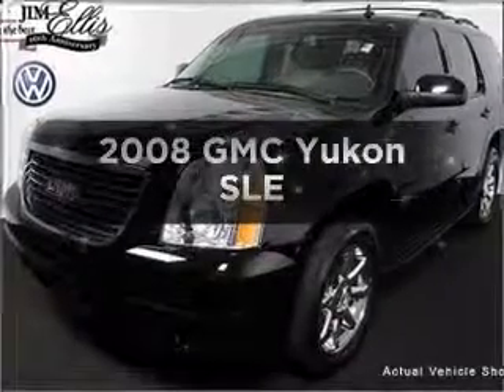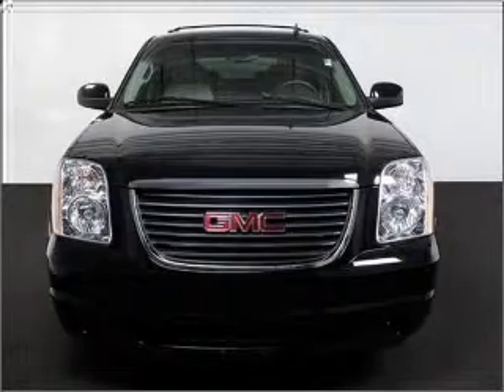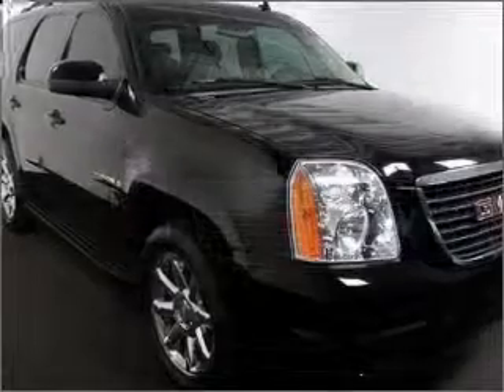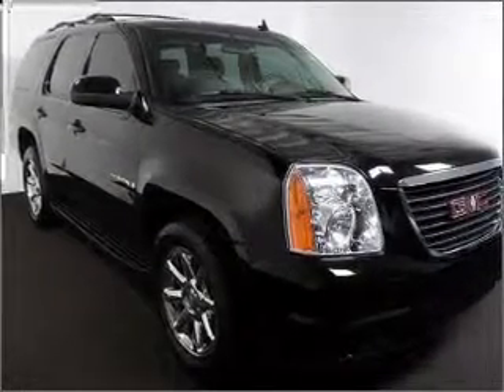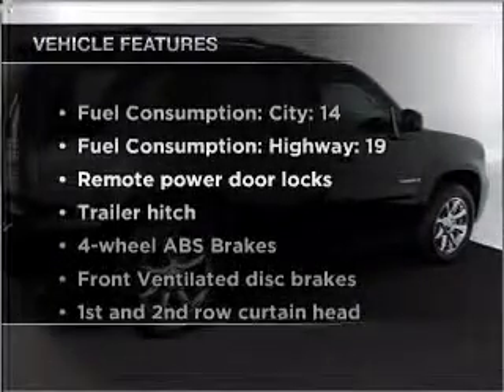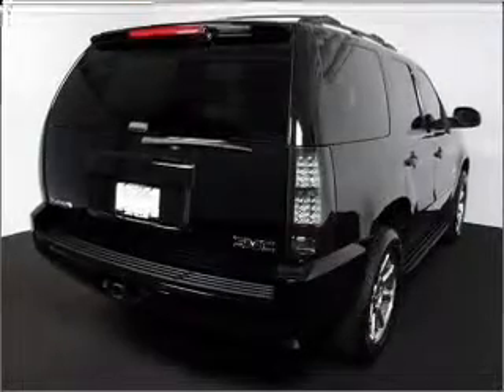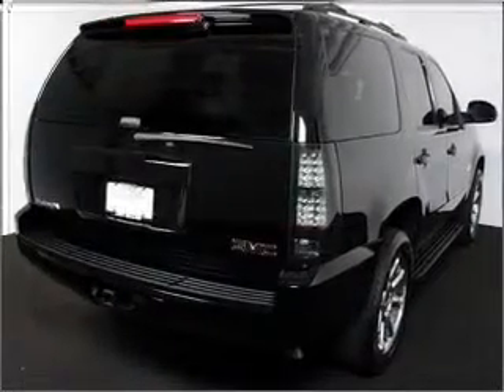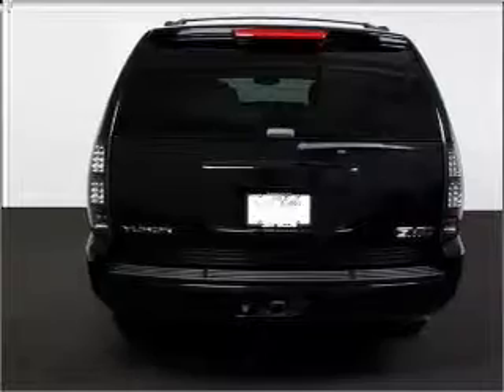2008 GMC Yukon - Atlanta GA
Year: 2008
Make: GMC
Model: Yukon
Trim: SLE
Engine: 4.8 liter 8 cylinder 16 valve
Transmission: 4-Speed Automatic
Color: Black Onyx
Mileage: 72464
Address:
5901 Peachtree Industrial Blvd